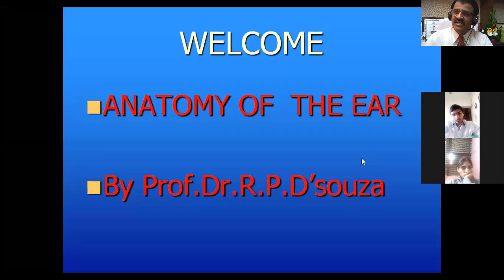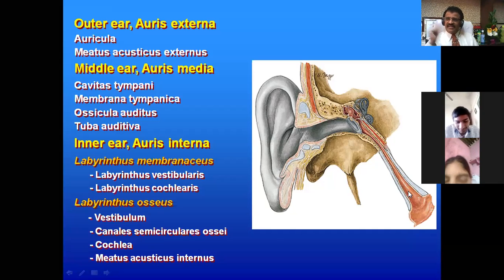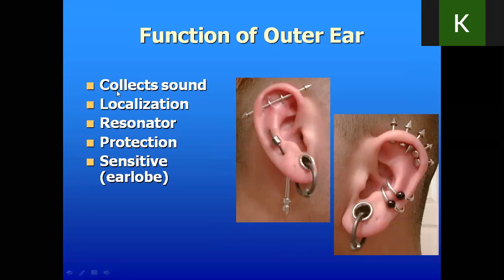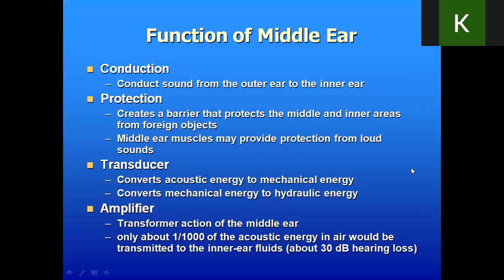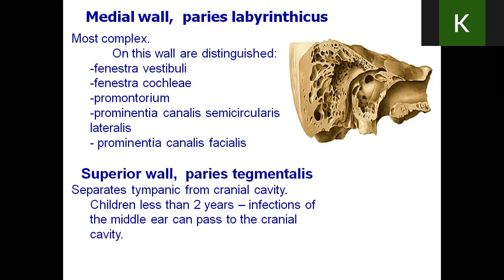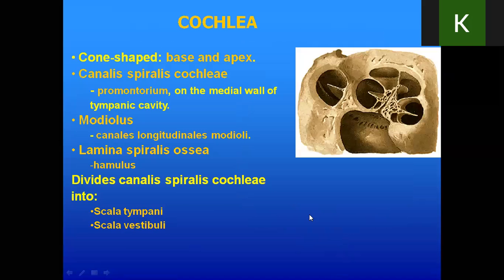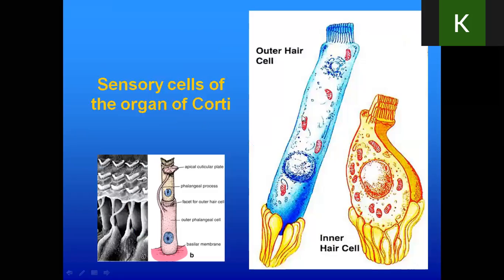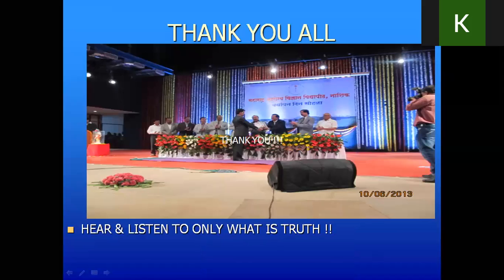EAR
PROF. DR. R. P. D'SOUZA IS SPEAKING ON ANATOMY OF EAR !